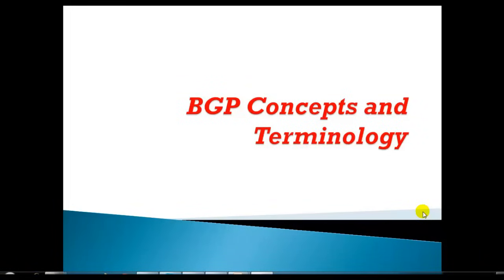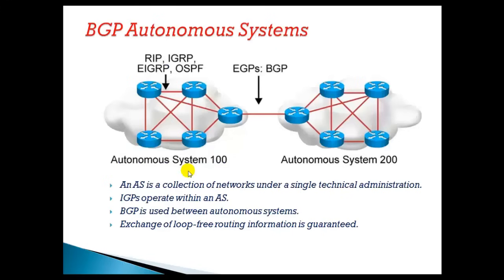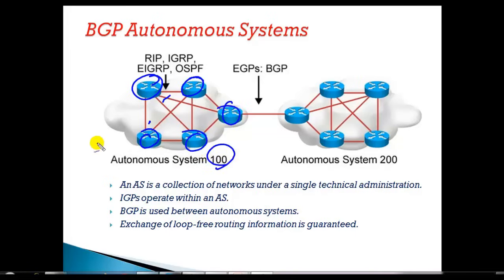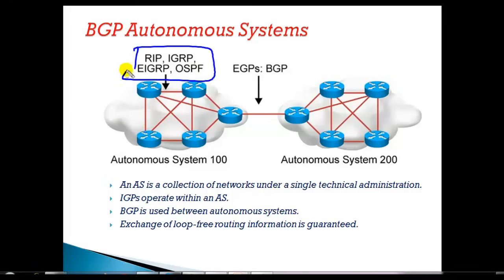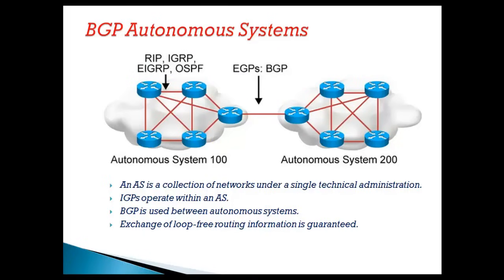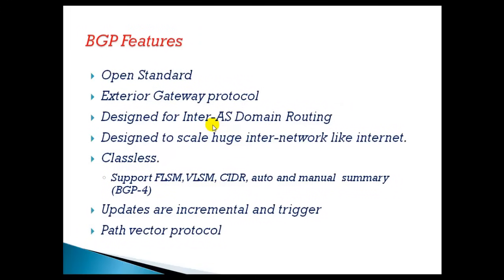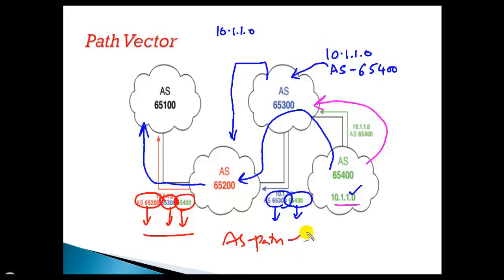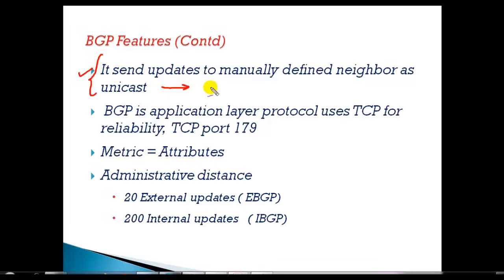"Demystifying BGP: Understanding the Basics of Border Gateway Protocol (BGP)"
In this video, Sikandar Shaik breaks down the fundamentals of Border Gateway Protocol (BGP)—the backbone of the internet. Whether you're a beginner or an experienced network engineer, this session will help you grasp the essential concepts of BGP, its working principles, and how it manages routing between autonomous systems (AS).

What You Will Learn:
✅ What is BGP and why is it important?
✅ How BGP differs from other routing protocols
✅ BGP Peering: iBGP vs. eBGP
✅ Path attributes and route selection process
✅ The role of AS Path, MED, Local Preference, and Weight
✅ Configuring and verifying BGP on Cisco devices
✅ Common troubleshooting techniques for BGP

Why BGP Matters?
BGP is the protocol that enables the global internet to function by determining the best paths for data transmission between different networks. Understanding BGP is crucial for network engineers working with large-scale enterprises, ISPs, and data centers.

🔹 Network Engineers
🔹 System Administrators
🔹 Anyone interested in networking and internet architecture

Sikandar Shaik, a well-known networking instructor, provides clear explanations and practical demonstrations to help you master BGP routing and its real-world applications.